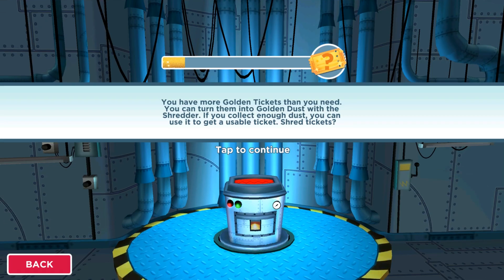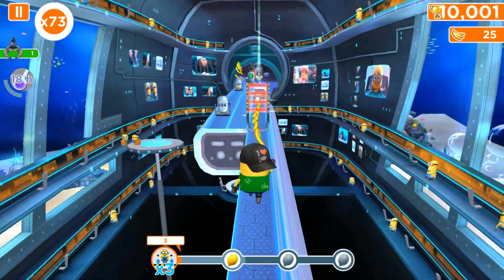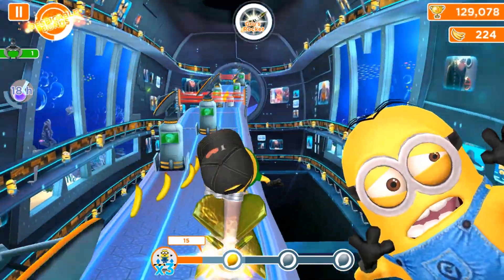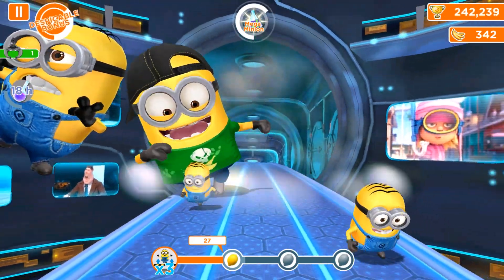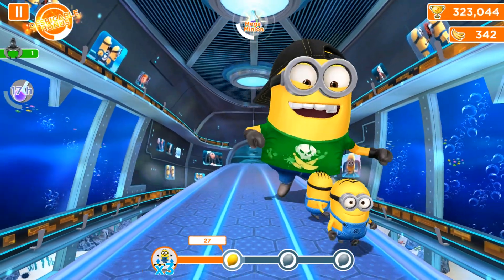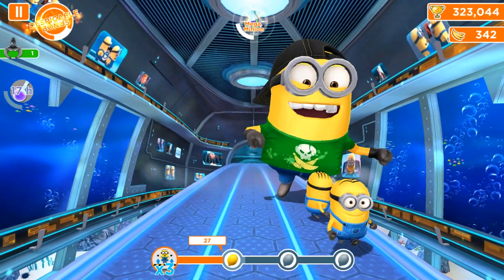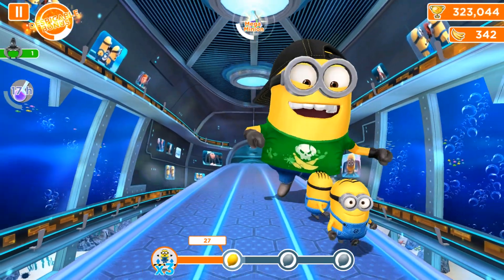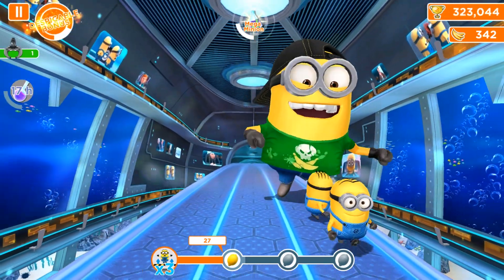Striker Minion in Mega minion and Jump over missions ! Despicable me Old version